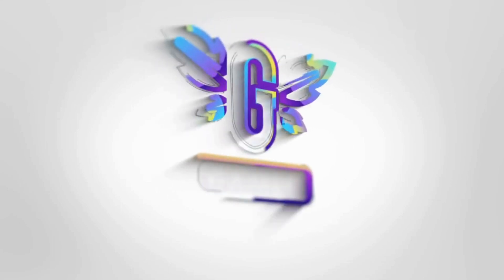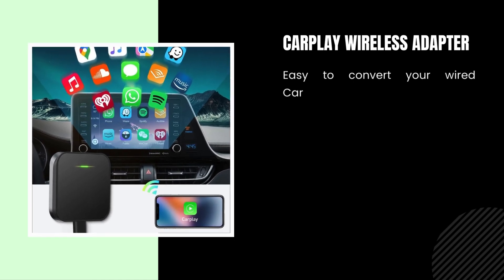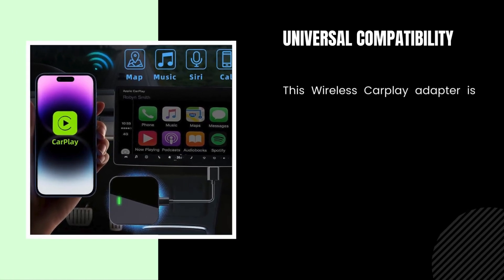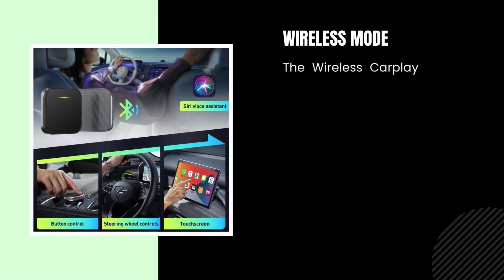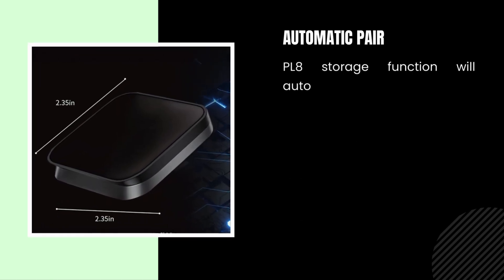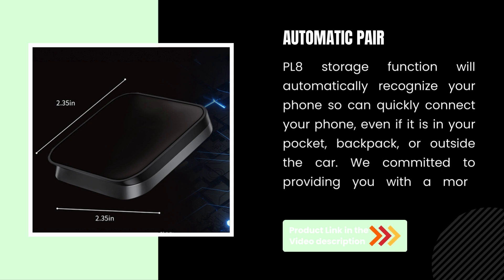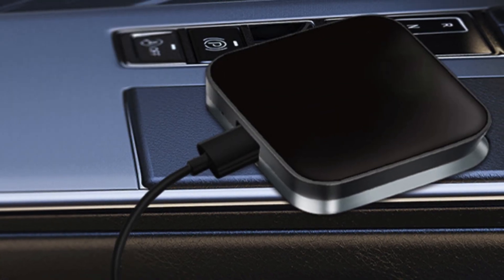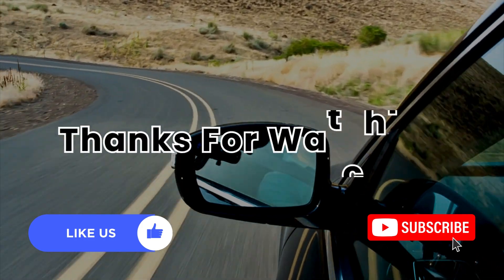Transform Your Car with OSCREP Wireless CarPlay Adapter Review!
FEATURES OF PRODUCTS:

CARPLAY WIRELESS ADAPTER: Easy to convert your wired Carplay to wireless with Carplay wireless dongle! You can continue to use the full Carplay function and keep the original car operation, such as navigation, music playing, Siri assistant, phone calls, etc.

UNIVERSAL COMPATIBILITY: This Wireless Carplay adapter is compatible with more than 800+ car models, support for iPhone 6 and later for iPhone models. We are compatible with iOS 10+ and wired CarPlay system.

WIRELESS MODE: The Wireless Carplay Adapter can convert wired Carplay to wireless, perfectly solving the problem of clutter in the car interior, making your car cleaner providing you with a more relaxed and comfortable driving experience.

AUTOMATIC Pair: PL8 storage function will automatically recognize your phone so can quickly connect your phone, even if it is in your pocket, backpack, or outside the car. We committed to providing you with a more reliable worry-free experience.

MINI DESIGN: The classic exterior design is compact and lightweight, saving space inside the car. Exquisite packaging is very suitable for couples, family, and friends to bring convenience to their life. OSCREP is undoubtedly the best choice!

🕒 TIMESTAMPS:
0:00–: Introduction
0:14–: CARPLAY WIRELESS ADAPTER
0:31–: UNIVERSAL COMPATIBILITY
0:49–: WIRELESS MODE
1:05–: AUTOMATIC Pair
1:22–: MINI DESIGN
1:41–: Conclusion